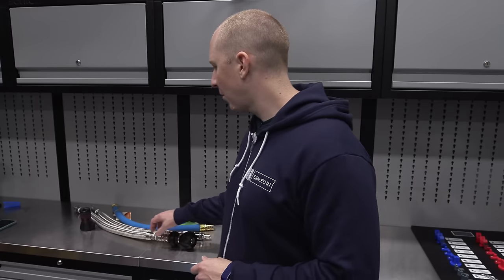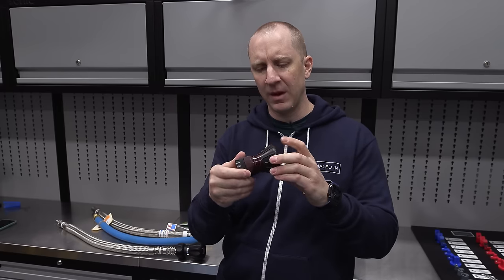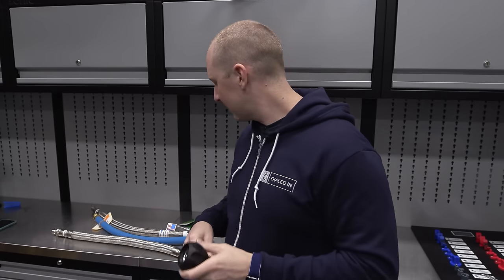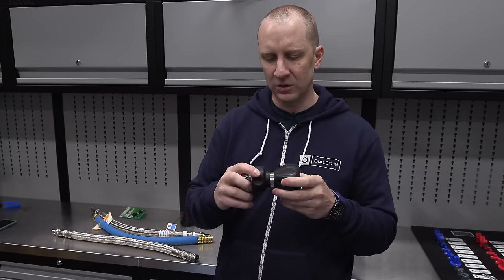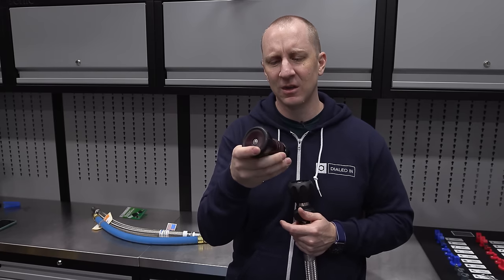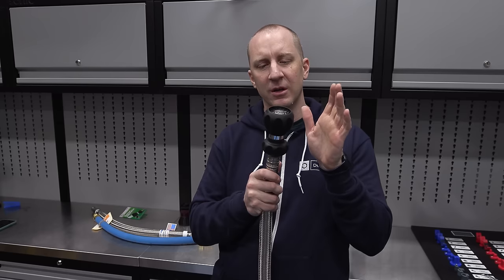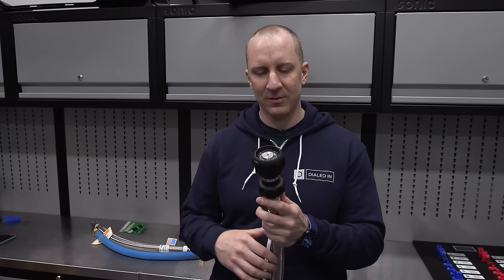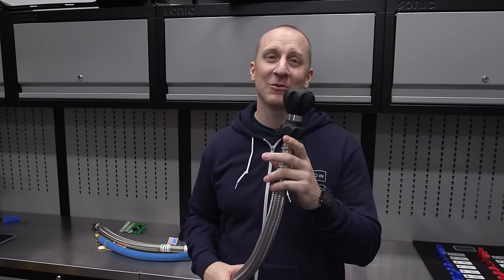Ultimate Hose Nozzle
I've been wanting to carry a fire hose nozzle for sometime because that's what I use as part of my bucket filling solution, I've had my Adams nozzle for a long time but I wanted to find something else. This is where the Original Ultimate Hose Nozzle comes in. I didn't think I was going to like it at first but after trying it out I was actually impressed with this nozzle.

Everything Else I Use That We Don't Have At OG: